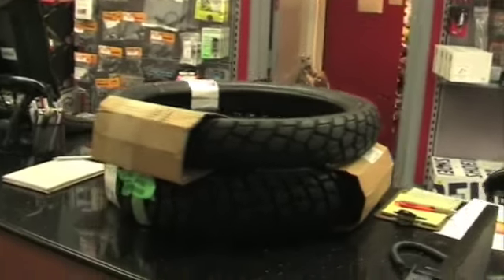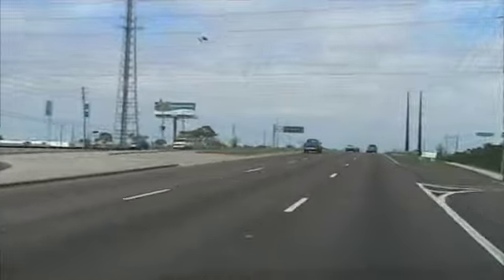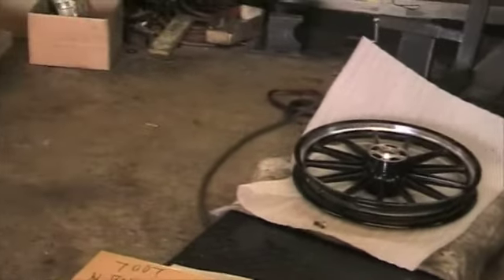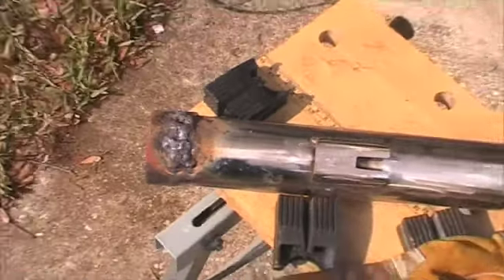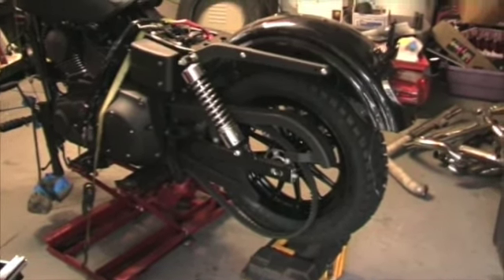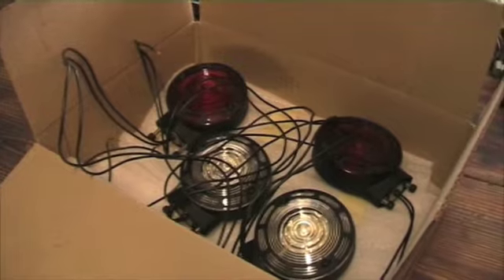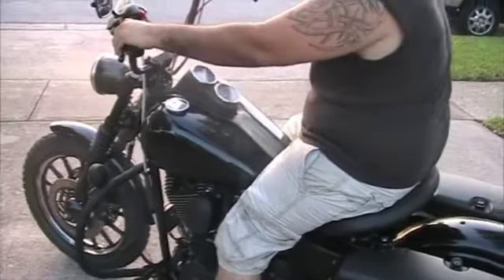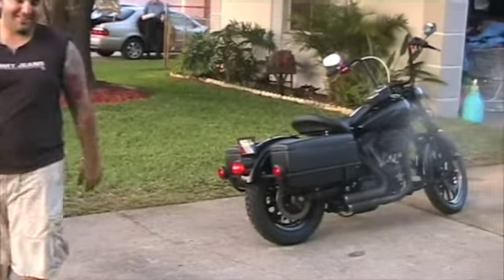Dyna Expedition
FXDP